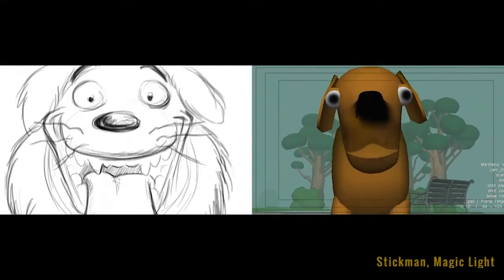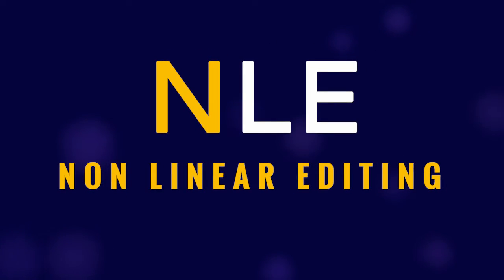Animation Editing - What is Editing?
This is the first video in a series focussing on editing in animation, presented by Kerrin Kokot.
for the whole course.